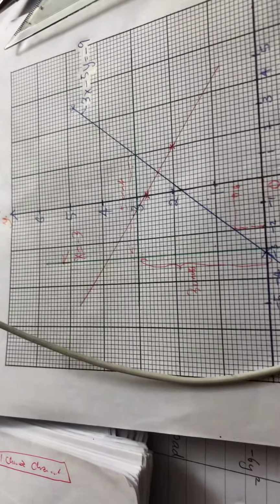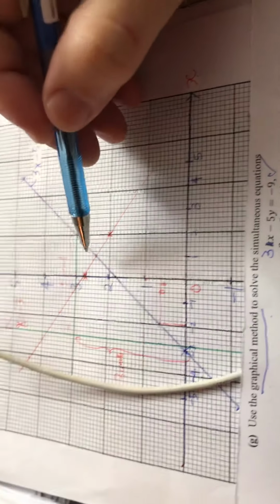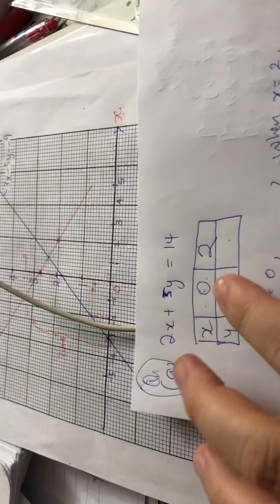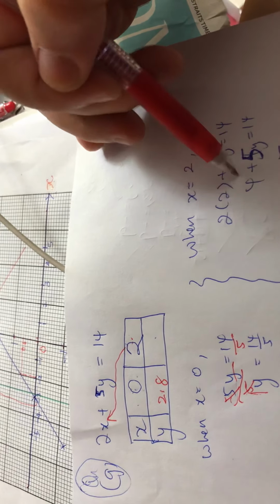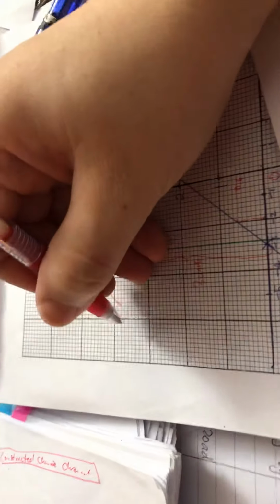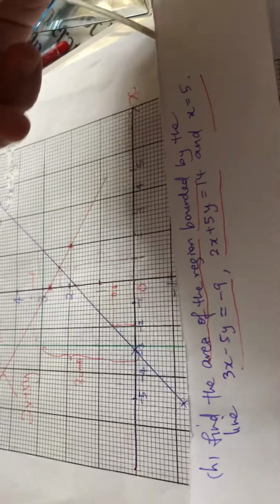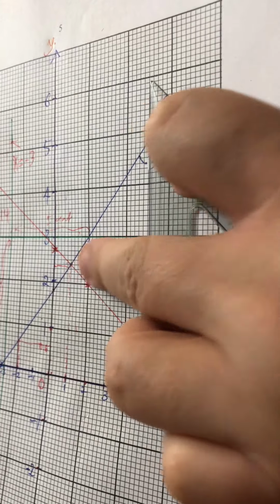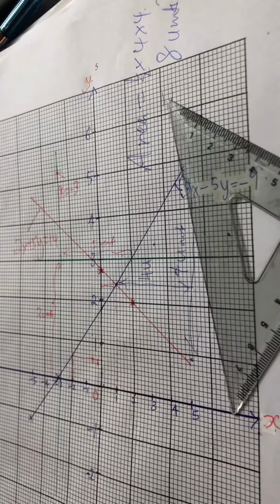23 March 2020